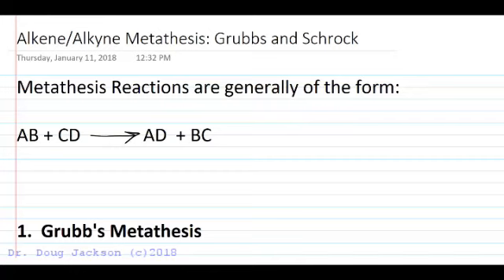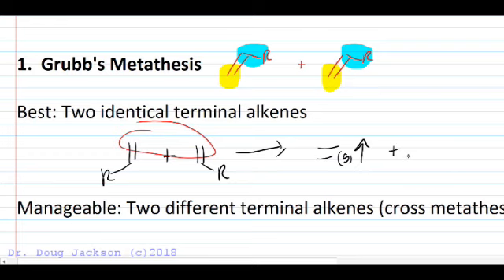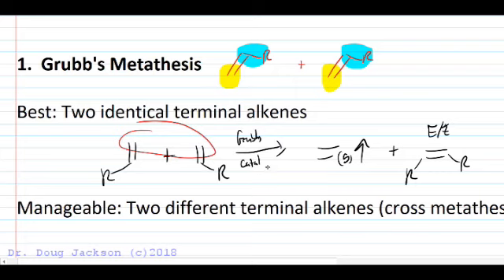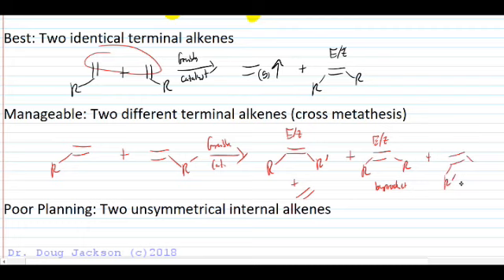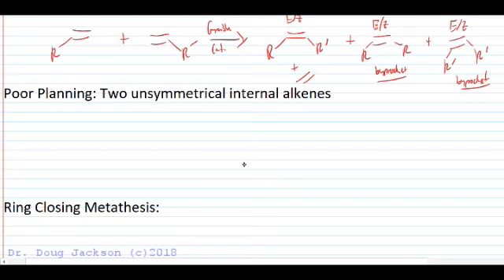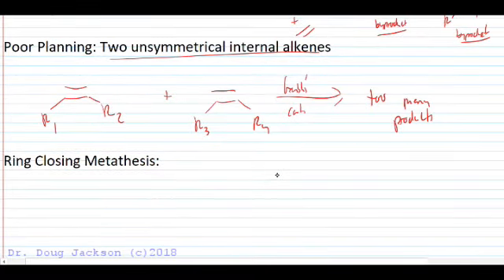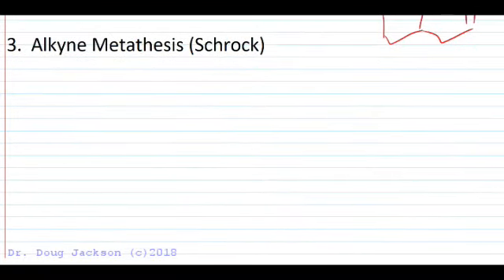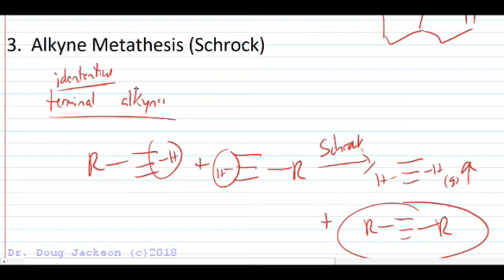Grubbs and Schrock Metathesis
Looks at alkene (Grubbs) and alkyne (Schrock) metathesis in terms of efficient reaction partners.  This video does not contain a discussion of the mechanism and different formulations of each catalyst.